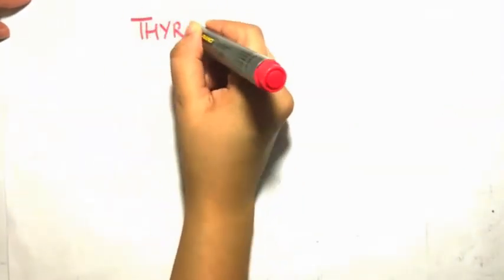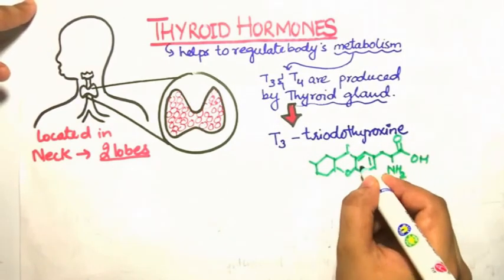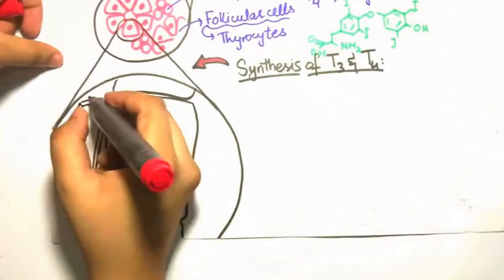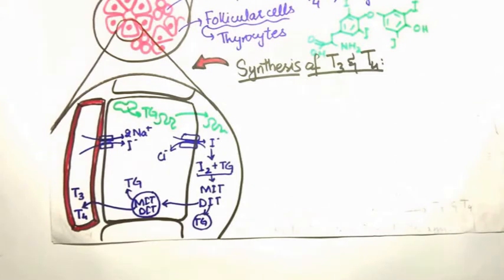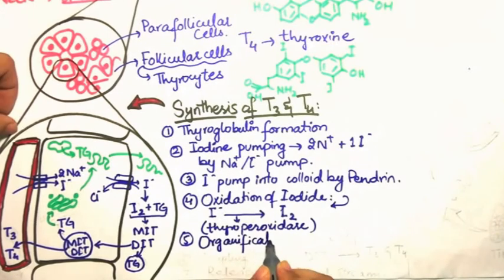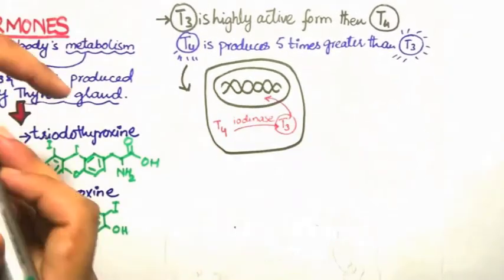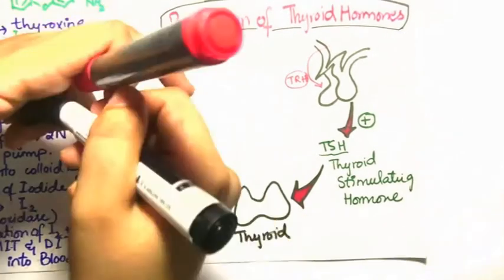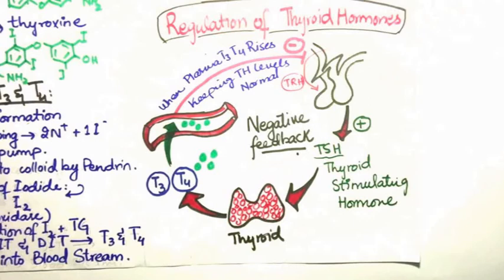Thyroid Glands-[Synthesis and Regulation of Hormones]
Basic physiology of thyroid gland and its hormones.
Anatomy of thyroid gland.
Regulation of thyroid hormones.